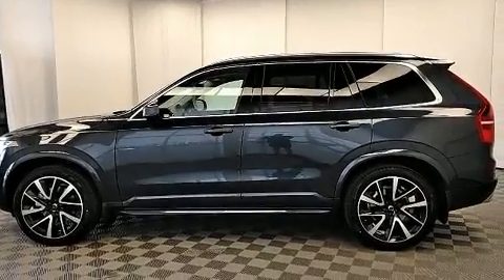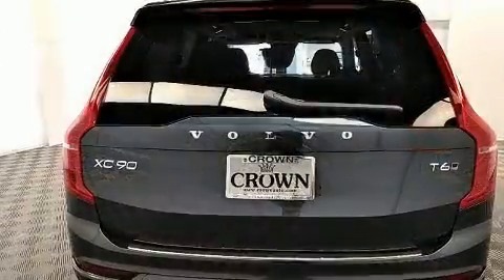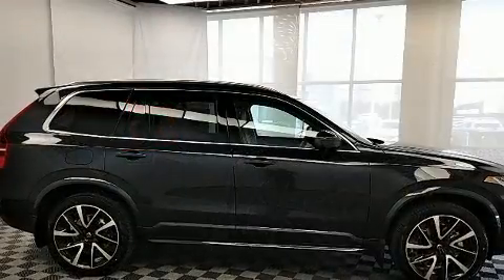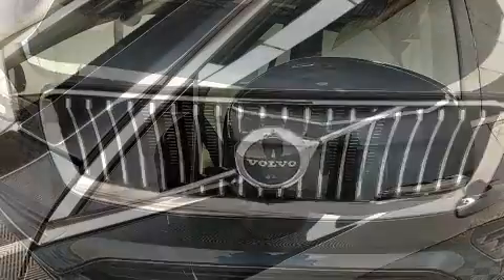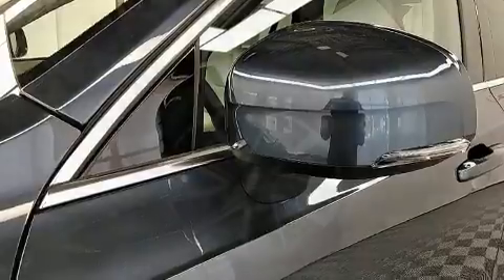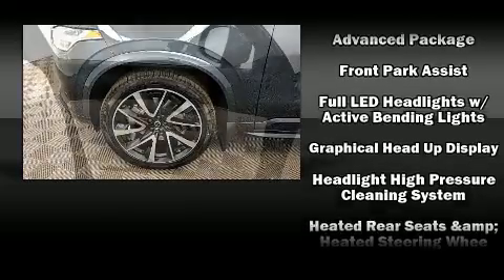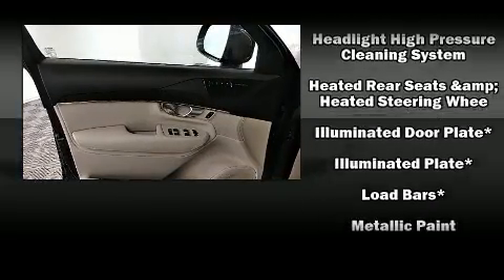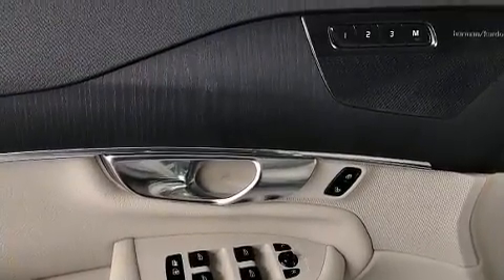2020 Volvo XC90 T6 Momentum 7 Passenger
You can expect a lot from the 2020 Volvo XC90. It features an automatic transmission, all-wheel drive, and a 2 liter 4 cylinder engine. Turbocharger technology provides forced air induction, enhancing performance while preserving fuel economy. It includes power seats, 1-touch window functionality, an automatic dimming rear-view mirror, front and rear air conditioning, fully automatic headlights, a power liftgate, blind spot sensor, and power windows. For drivers who enjoy the natural environment, a power moon roof allows an infusion of fresh air. Volvo ensures the safety and security of its passengers with equipment such as: head curtain airbags, front side impact airbags, traction control, brake assist, anti-whiplash front head restraints, a security system, an emergency communication system, and 4 wheel disc brakes with ABS. You'll never lose visibility with rain sensing wipers, which activate automatically when the drops start to fall. We pride ourselves in consistently exceeding our customer's expectations. Please don't hesitate to give us a call.